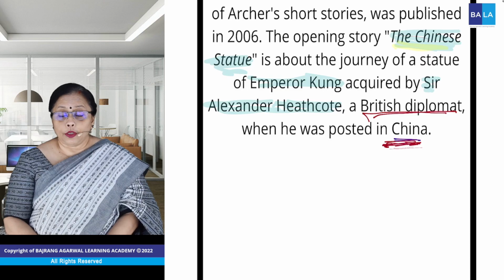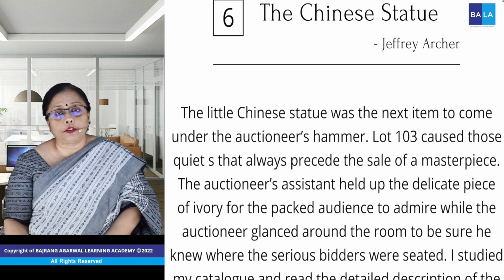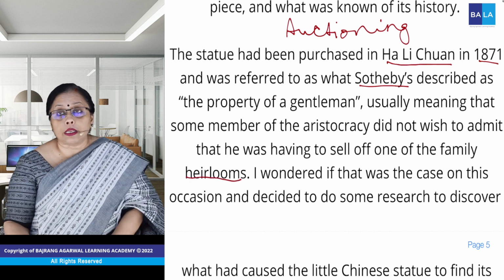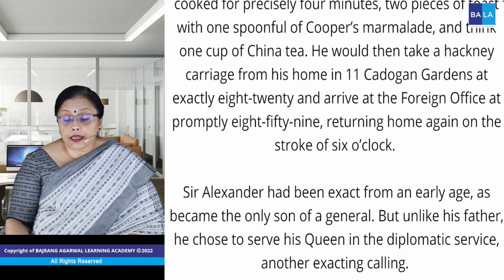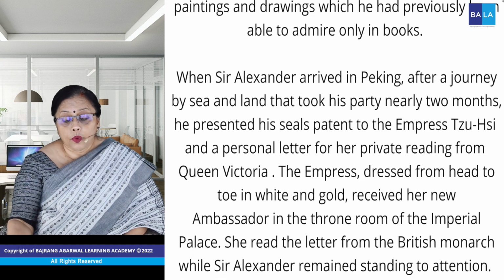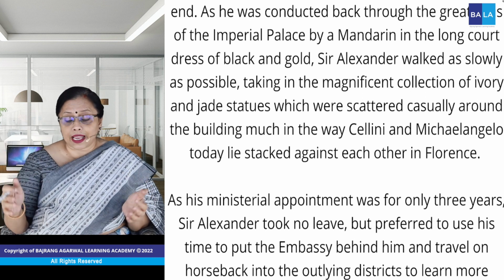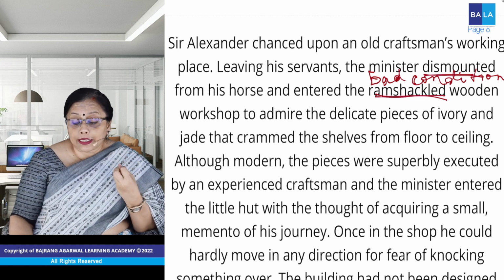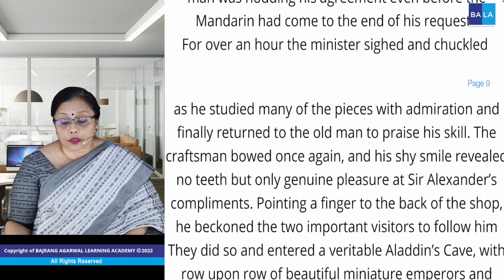Lecture - 1 | The Chinese Statue | Story - 6 | ISC | Class - XI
About the Faculty :
Mrs. Samita Guha is English Faculty at BALA
BEd. (English, History)
33 years of expertise in Don Bosco School.
Schooling from Loreto House
College frrom St. Xaviers College, Kolkata and Calcutta University.

Dear Students !!

Join us for ICSE Class XI & XII ( Commerce, Economics, Accounts & English ) & study at your own pace and comfort